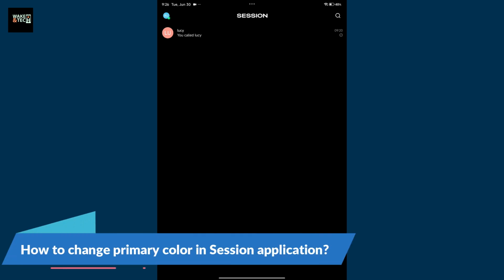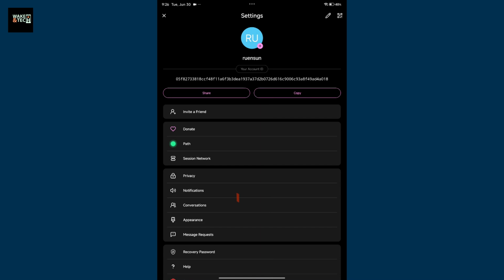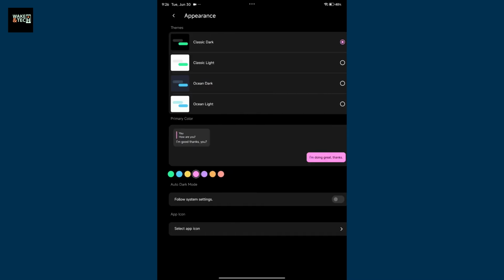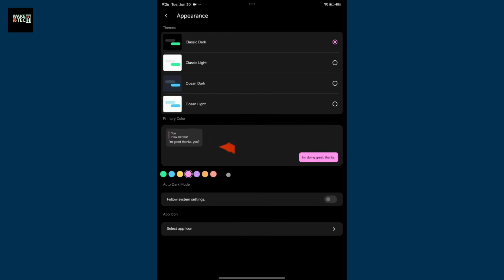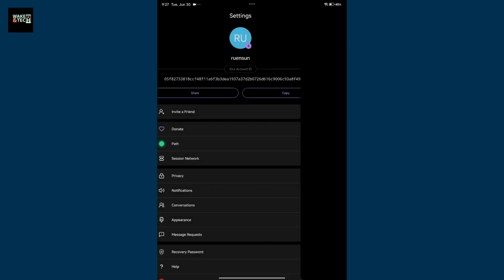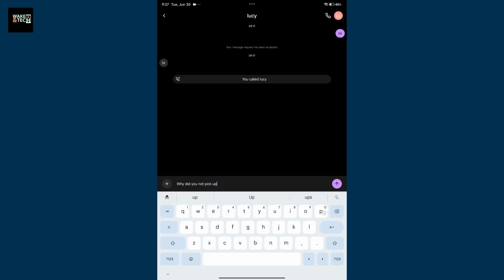How to Change the Primary Color in Session App (2026)?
Want to personalize the look of the Session app? In this step-by-step tutorial, I'll show you how to change the primary color in Session on your Android phone, iPhone, or tablet.

Changing the primary color is a simple way to customize the app's appearance and make it match your personal style. Follow along as I walk you through the settings and show you how to apply a new color theme.